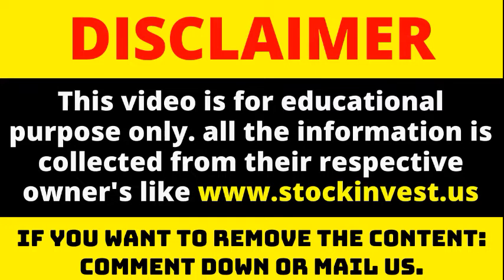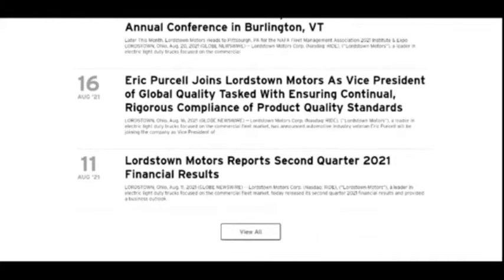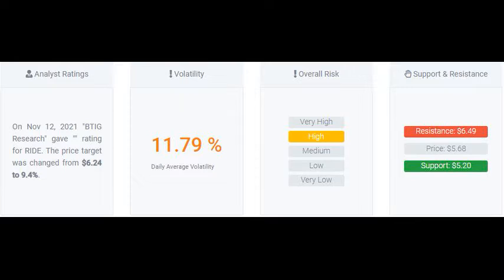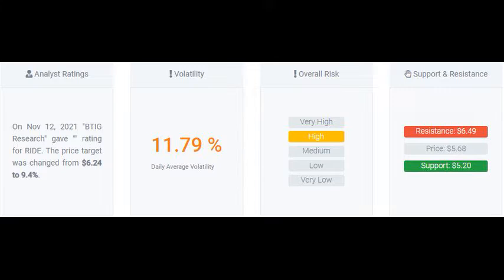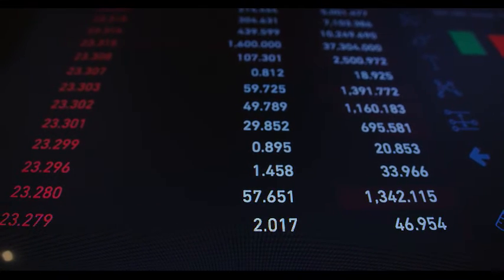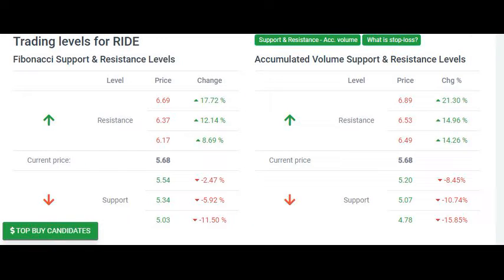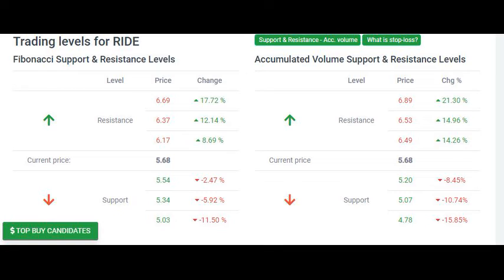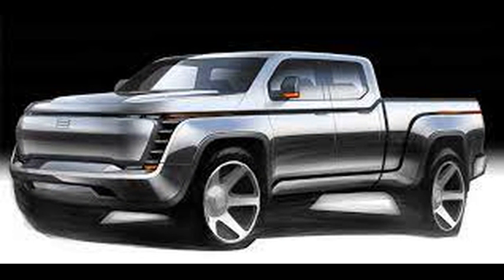RIDE STOCK! LORDSTOWN MOTORS | RIDE STOCK NEWS | RIDE STOCK ANALYSIS november 15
Volatile ride for Lordstown Motors Corp. stock price on Friday moving between $5.53 and $6.36
(Updated on Nov 12, 2021)

The Lordstown Motors Corp. stock price fell by -17.56% on the last day (Friday, 12th Nov 2021) from $6.89 to $5.68. During the day the stock fluctuated 15.01% from a day low at $5.53 to a day high of $6.36.

The price has fallen in 6 of the last 10 days, but is still up by 9.86% over the past 2 weeks. Volume fell on the last day along with the stock, which is actually a good sign as volume should follow the stock.

On the last day, the trading volume fell by -20 million shares and in total, 34 million shares were bought and sold for approximately $195.20 million.

The stock lies in the middle of a very wide and falling trend in the short term and further fall within the trend is signaled.

Given the current short-term trend, the stock is expected to fall -8.91% during the next 3 months and, with a 90% probability hold a price between $4.10 and $6.94 at the end of this 3-month period.

Signals & Forecast

The Lordstown Motors Corp. stock holds a sell signal from the short-term moving average; at the same time, however, there is a buy signal from the long-term average.

Since the short-term average is above the long-term average there is a general buy signal in the stock giving a positive forecast for the stock. On further gains, the stock will meet resistance from the short-term moving average at approximately $5.86. On a fall, the stock will find some support from the long-term average at approximately $5.62.

A break-up through the short-term average will send a buy signal, whereas a breakdown through the long-term average will send a sell signal. Furthermore, there is a buy signal from the 3 month Moving Average Convergence Divergence (MACD). Some negative signals were issued as well, and these may have some influence on the near short-term development.

A sell signal was issued from a pivot top point on Thursday, November 11, 2021, and so far it has fallen -17.56%. Further fall is indicated until a new bottom pivot has been found. Volume fell together with the price during the last trading day and this reduces the overall risk as volume should follow the price movements.

Support, Risk & Stop-loss
On the downside, the stock finds support just below today's level from accumulated volume at $5.20 and $5.07. There is natural risk involved when a stock is testing a support level, since if this is broken, the stock then may fall to the next support level. In this case, Lordstown Motors Corp.

finds support just below today's level at $5.20. If this is broken, then the next support from accumulated volume will be at $5.07 and $4.78.

This stock may move much during the day (volatility) and with a large prediction interval from the Bollinger Band this stock is considered to be "high risk". During the last day, the stock moved $0.83 between high and low, or 15.01%. For the last week, the stock has had a daily average volatility of 11.79%.

Our recommended stop-loss: We hold an negative evaluation for this stock. No stop-loss is set.

Is Lordstown Motors Corp. stock A Buy?
Lordstown Motors Corp. holds several negative signals and we believe that it will still perform weakly in the next couple of days or weeks. We, therefore, hold a negative evaluation of this stock.

Due to some small weaknesses in the technical picture we have downgraded our analysis conclusion for this stock since the last evaluation from a Strong Buy to a Sell candidate.

Current score: -1.627

Predicted Opening Price for Lordstown Motors Corp. of Monday, November 15, 2021
The predicted opening price is based on yesterday's movements between high, low, and the closing price.

Fair opening price November 15, 2021 $5.86